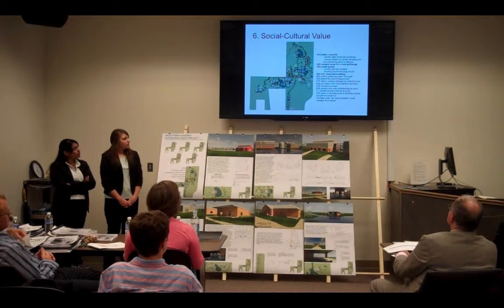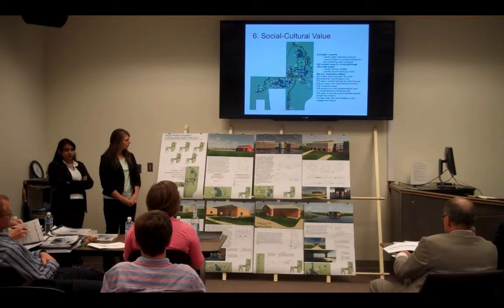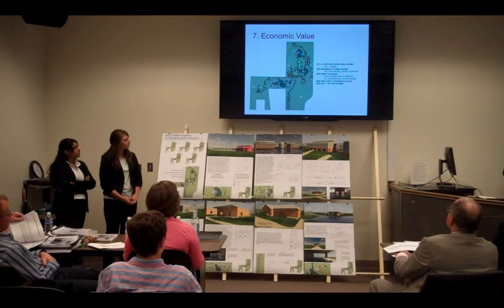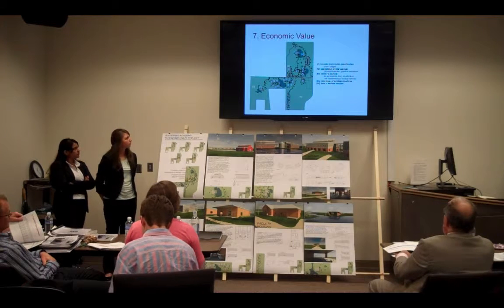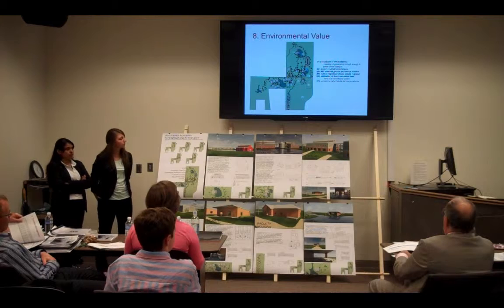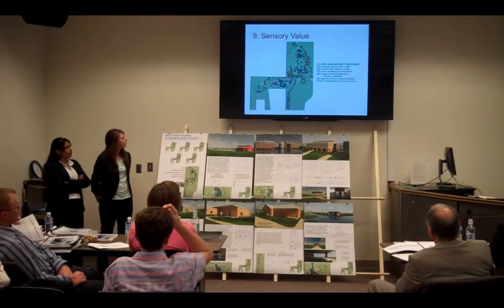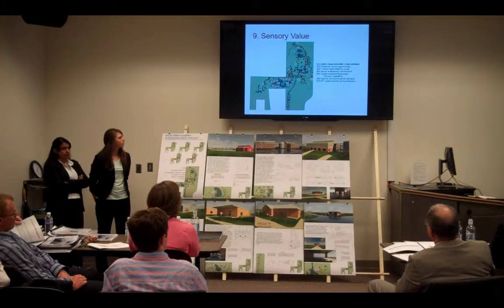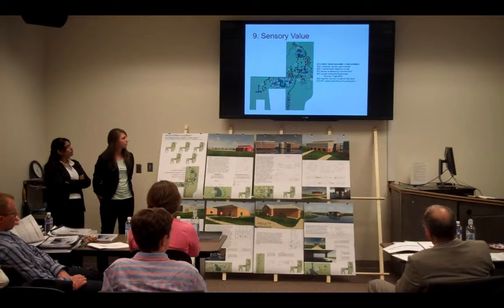AGGIE Team 5 - Final Presentation - Rivertree Academy Interdisciplinary Project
AGGIES COMMIT - RIVERTREE ACADEMY is a new Year 6 through 12 residential school and farm to be constructed on the old golf course at 4274 Timberview Drive, Fort Worth, TX 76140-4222 for 200 African American students drawn from the disadvantaged Como district in Fort Worth. At the RIVERTREE ACADEMY students will be taught to Learn Well, Love Well, Work Well, and Lead Well.

Dr. Mark Clayton, Dr. Julian Kang, and Professor Geoffrey Booth in the College of Architecture at Texas A&M University using funds generously provided by the MITCHELL / YOUNGBLOOD family and Historymaker Homes brought together AGGIE Architecture, Construction Science, and Land and Property (MSLD) students into 13 interdisciplinary teams to answer the call to AGGIE service in helping to develop a real estate concept, design, delivery, activation, and facility management solution to ensure the enduring value of the RIVERTREE ACADEMY.

This is one of 13 team final presentations made on Friday 17 April, 2015. Each team made this their final presentation to the judging panel -- Harold ADAMS (Chair), Bryan MITCHELL, Kevin and Nicole YOUNGBLOOD, Dr. Randy BROWN, Terrance and Judi BUTLER, and Homer HAWTHORNE. Four teams were shortlisted as finalists - Teams 2, 6, 10, and 12. Team 6, aka Team ENFOLD was ultimately chosen and each member of the winning team was awarded a $1,000.00 prize/scholarship at the LAUP Awards Banquet in the presence of Bryan and Sandy MITCHELL, Kevin, Nicole, Colsen, and Ellie YOUNGBLOOD and College of Architecture Dean, Dr. Jorge VANEGAS.

QUESTION: “When an AGGIE family seeks the College of Architecture’s help in the real estate development, architectural design, and construction visualization, for a 200 student new residential school for African American students from a disadvantaged neighborhood in Fort Worth, what do AGGIEs do?”

AGGIES COMMIT!